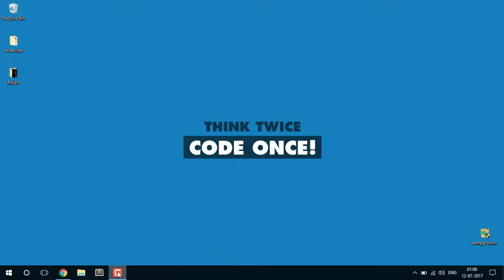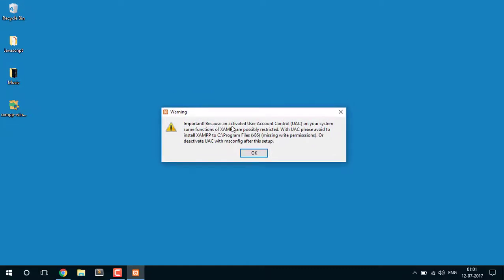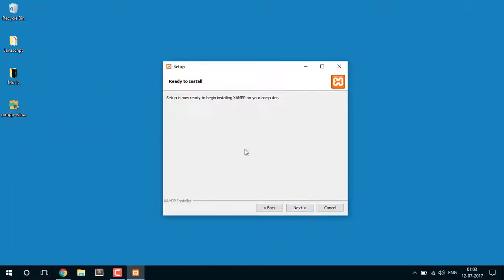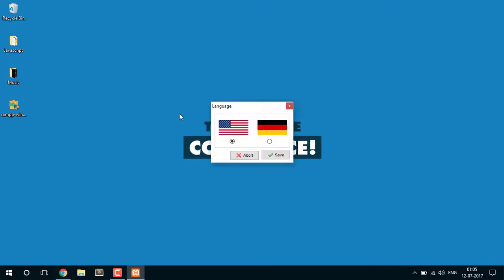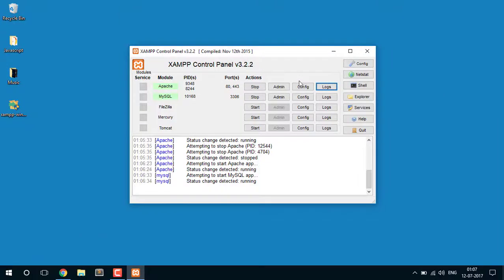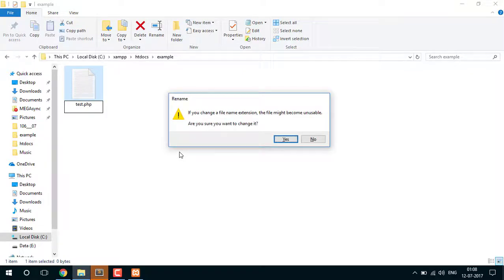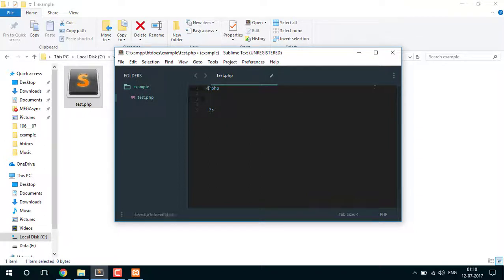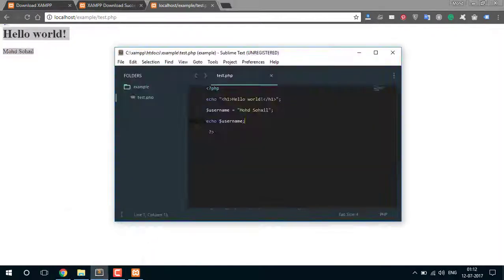How To Install PHP (XAMPP) In Windows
In the last video I talked about what PHP is and how PHP works, In this video, I'll show you how to install PHP or XAMPP in your windows computer.